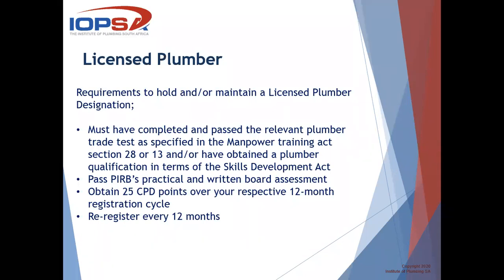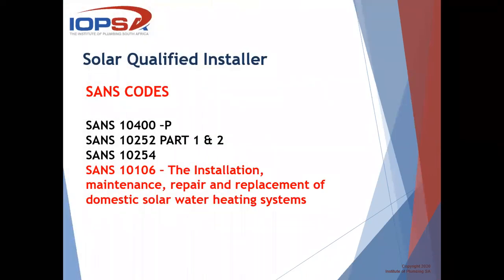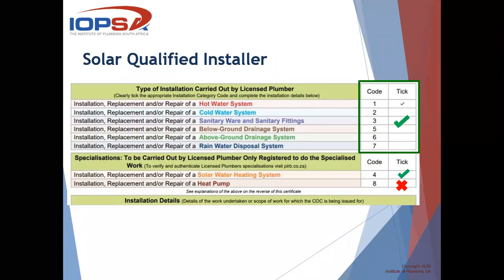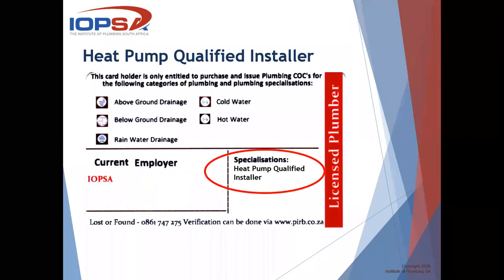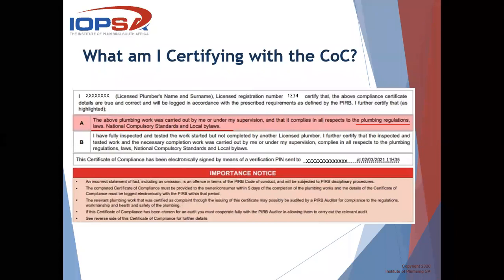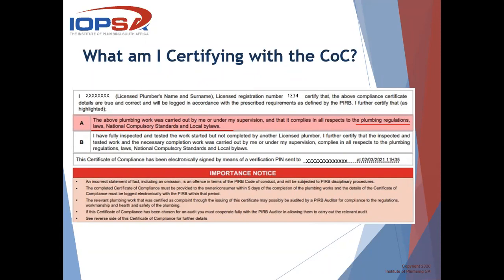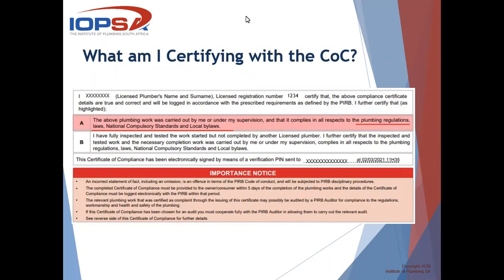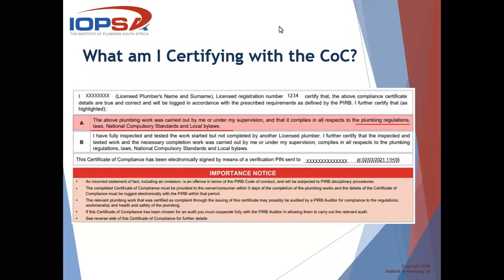PIRB Breakfast Tech Talks- Plumbing designations